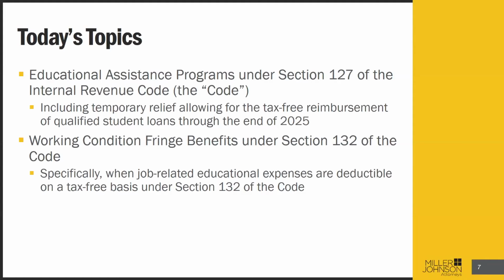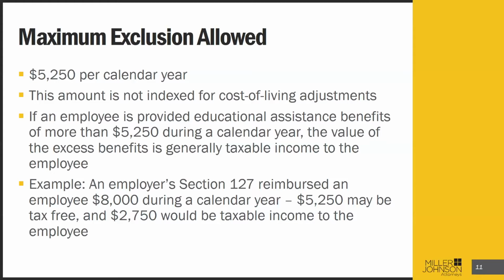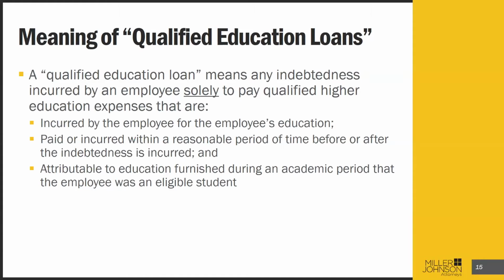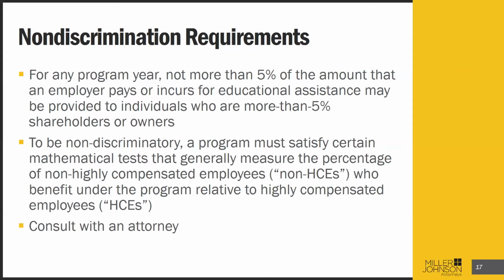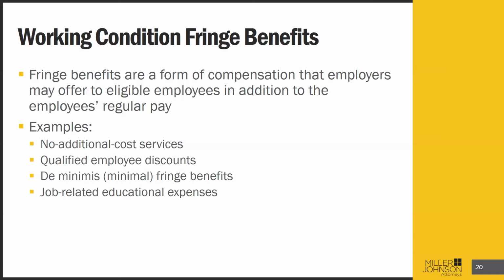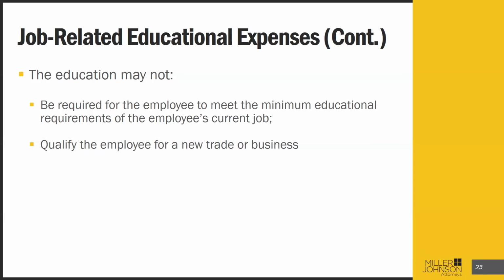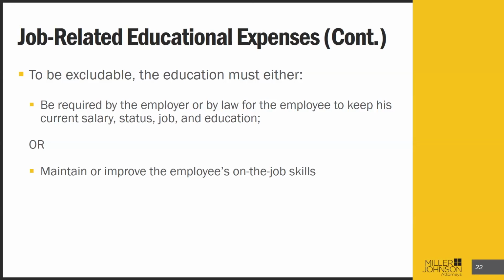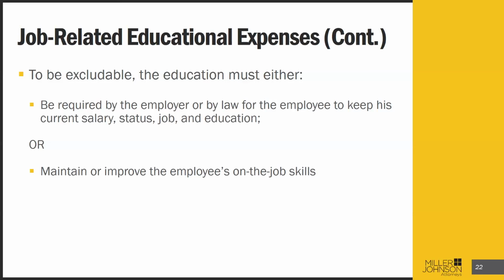Latest Updates on Employer-Provided Educational Assistance Programs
Educational Assistance Programs provide employers with an opportunity to provide for the tax-free reimbursement of up to $5,250 per year of an employee’s education expenses under Section 127 of the Internal Revenue Code (the “Code”). In addition, education expenses are reimbursable under certain circumstances as working condition fringe benefits under Section 132 of the Code. However, the legal requirements that apply to Educational Assistance Programs and working condition fringe benefits are very different. This webinar will provide an overview of Educational Assistance Programs, including the latest updates applicable to these programs, such as the temporary allowance of tax-free reimbursement of student loans under such programs.

In addition, Brett Liefbroer will discuss the differences between the tax-free reimbursement of education expenses under an Educational Assistance Program versus as a working condition fringe benefit.